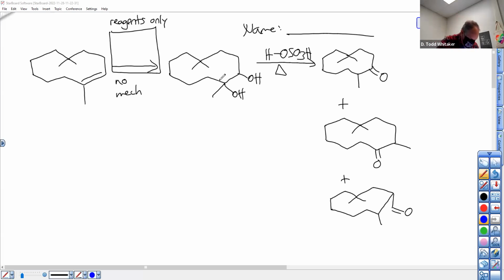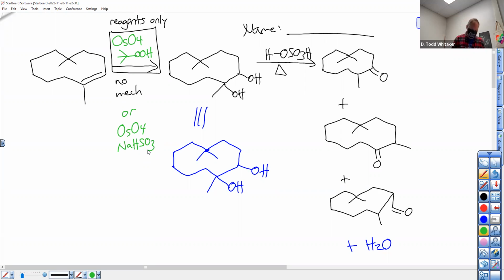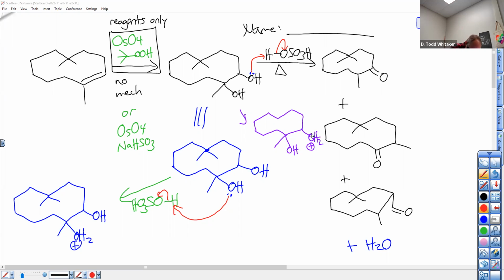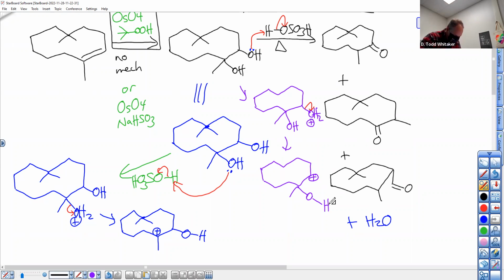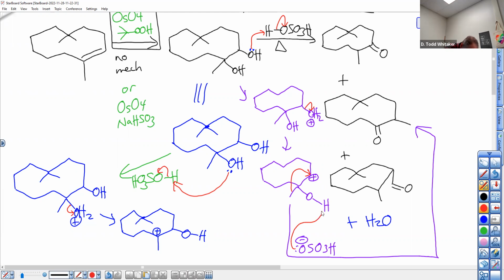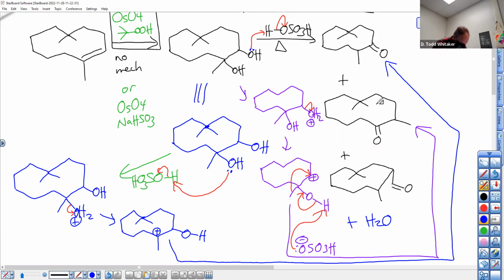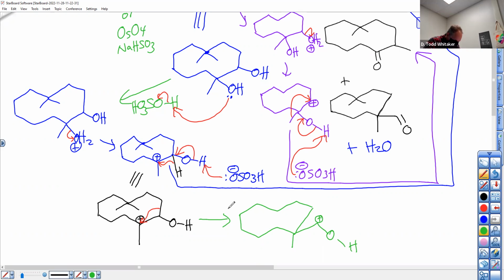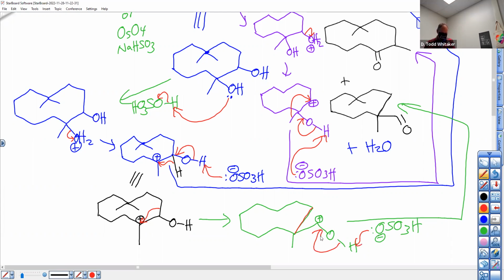c241 F22 Dehydration of vicinal diols Pinacol 2